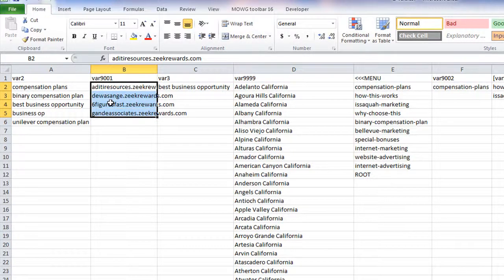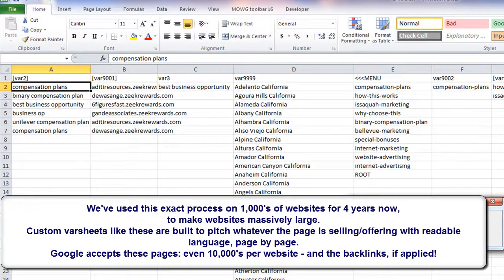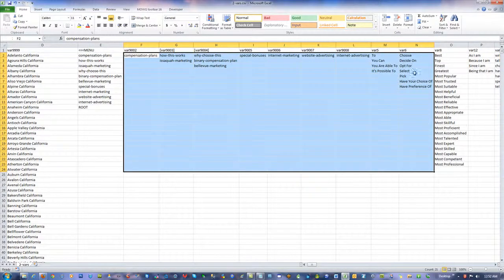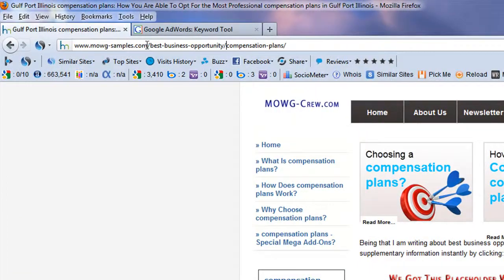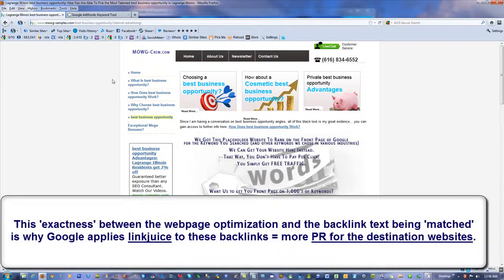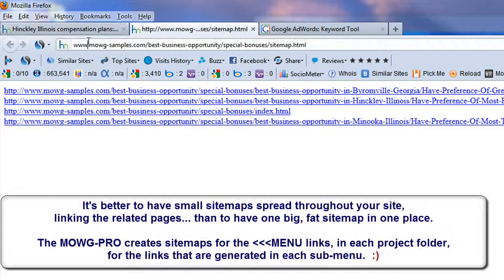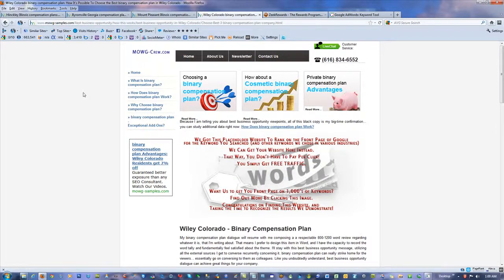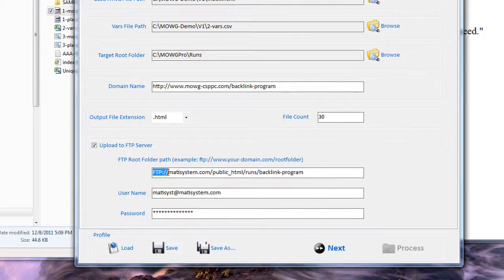Using MOWG-PRO to Drive PageRank (Part 3 of 4)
(Part 3 of 4) This is the MOWG-PRO V1.6 Tutorial for the MOWG-PRO software.